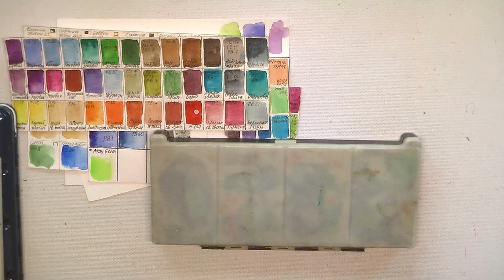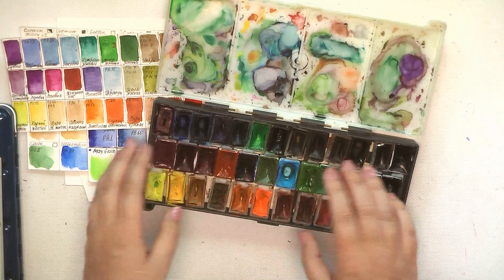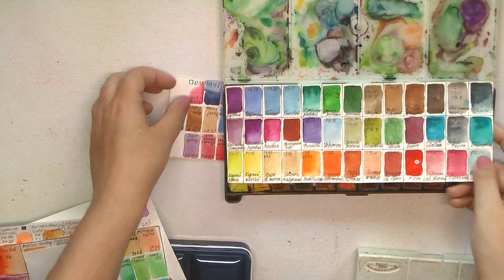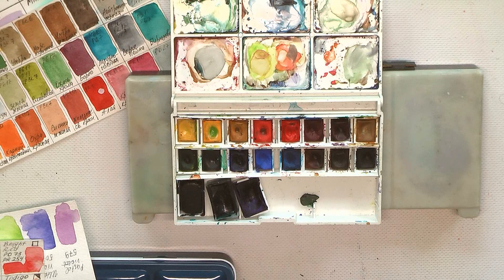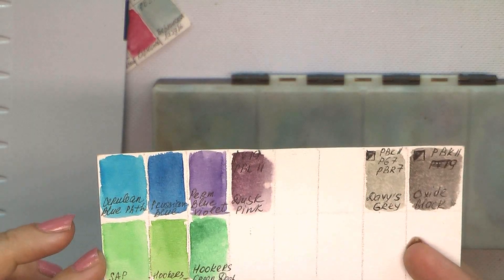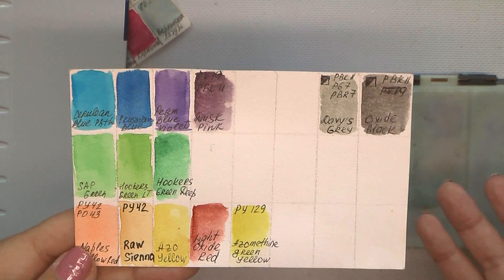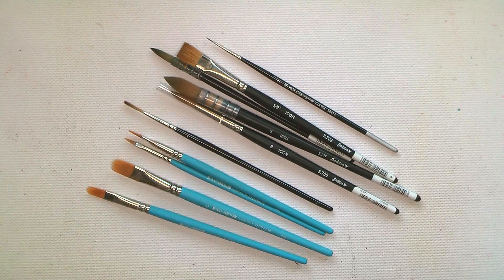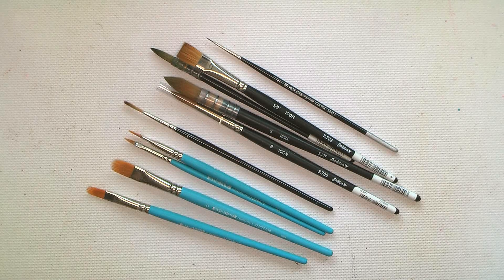All my watercolor paints. What I use for coloring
Brush Jackson's : Icon : Sable Synthetic Mix Quill No.10/0
'White Nights' watercolors